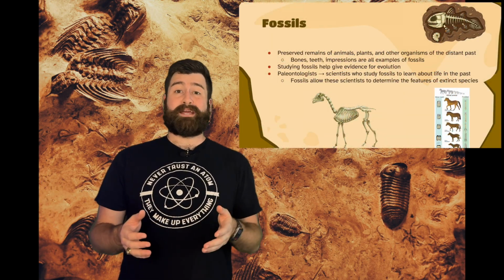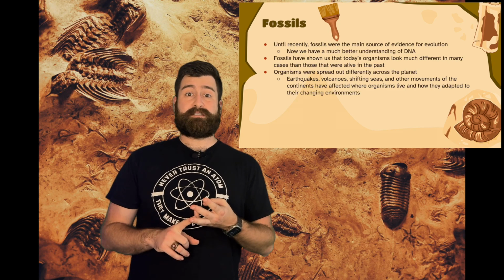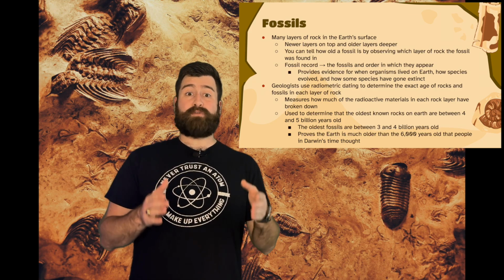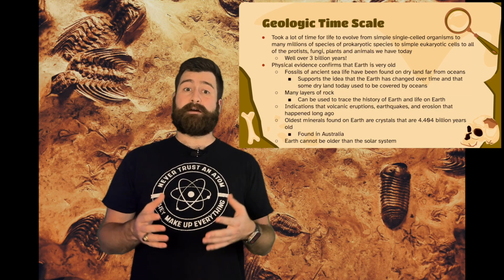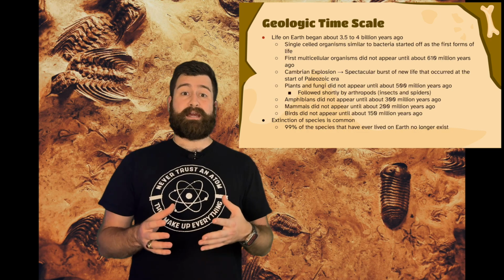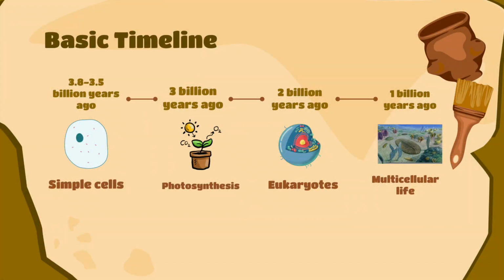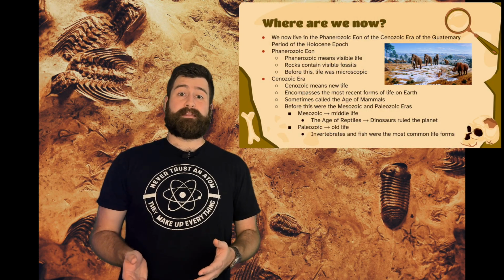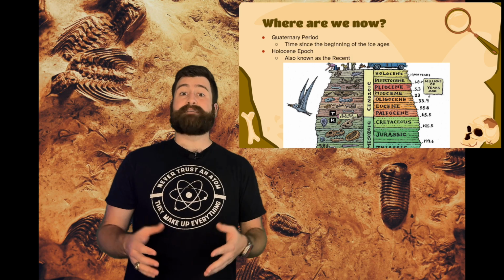Fossils & The Geologic Time Scale